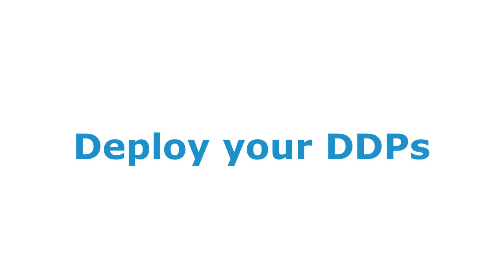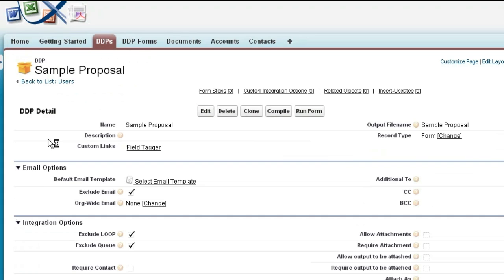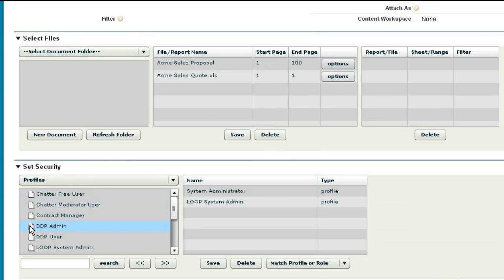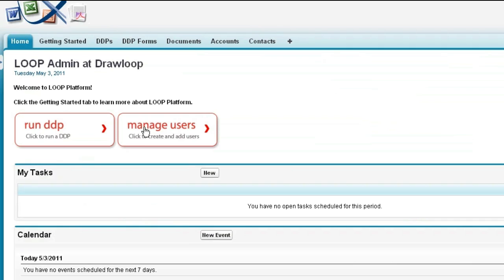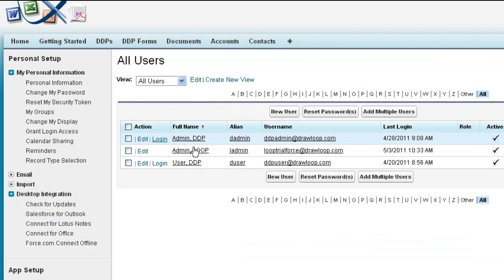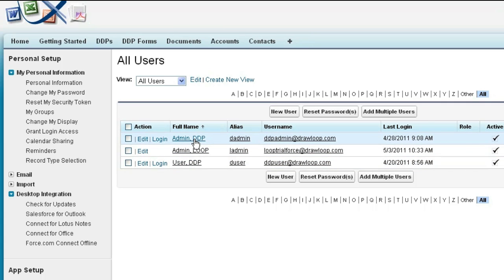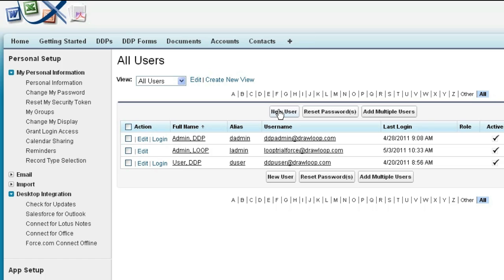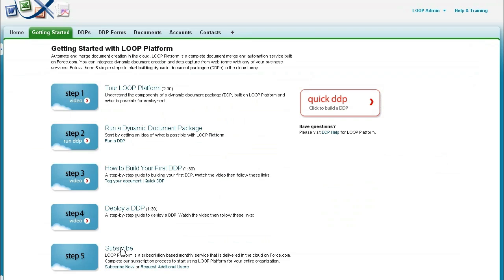Deploy DDP - LOOP Platform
Learn how to merge your documents in the cloud.  You can merge and automate the dynamic creation of any combination of Word, Excel and PowerPoint documents.